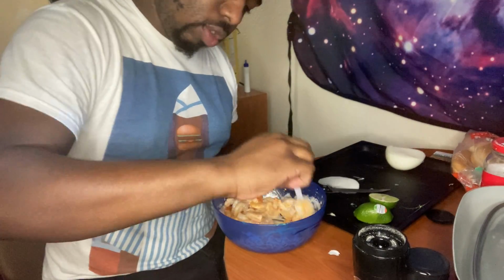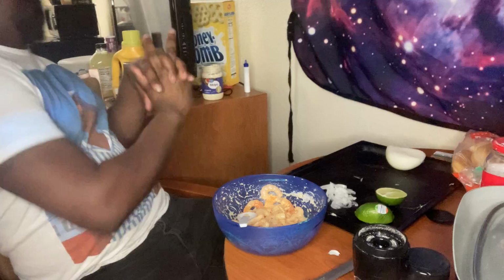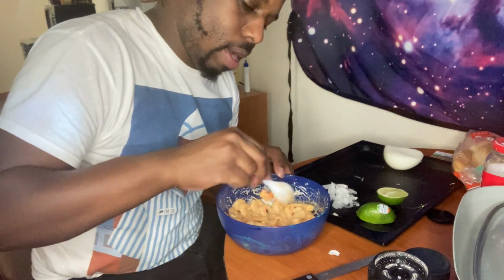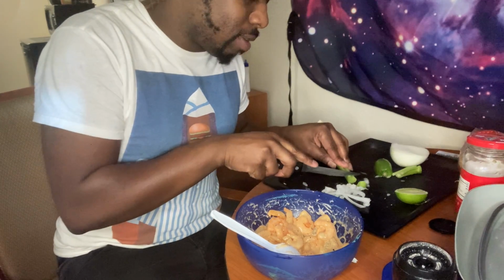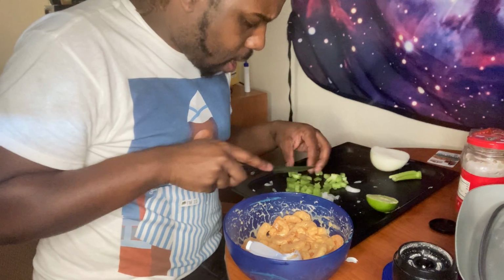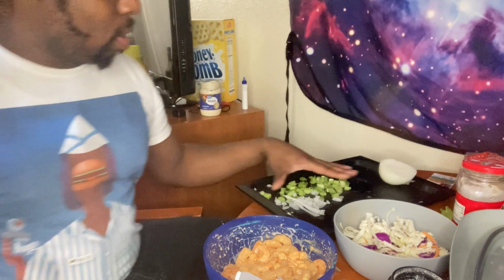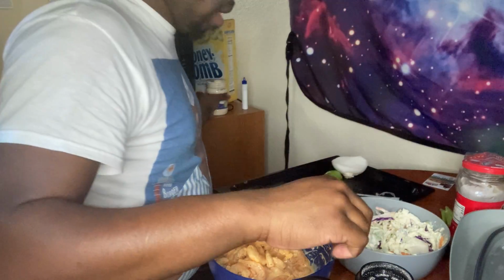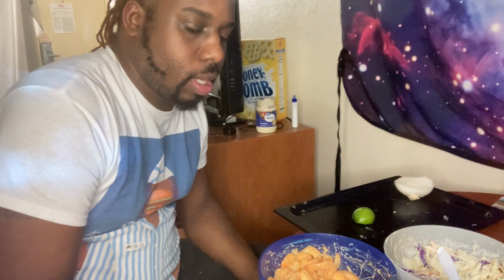Making food with me